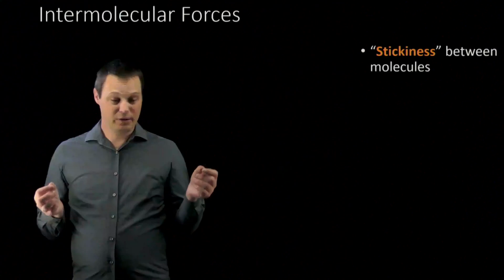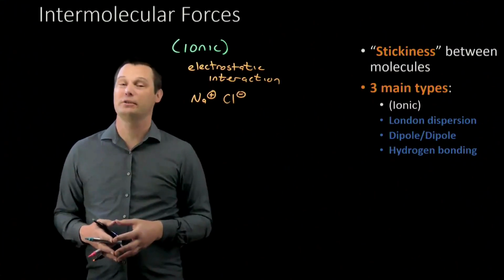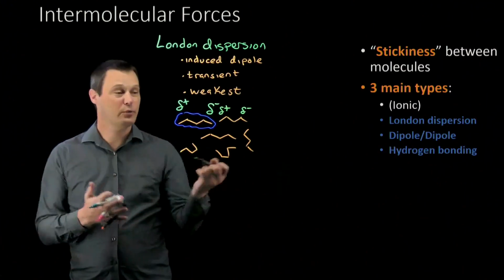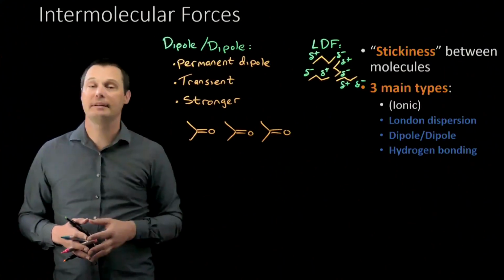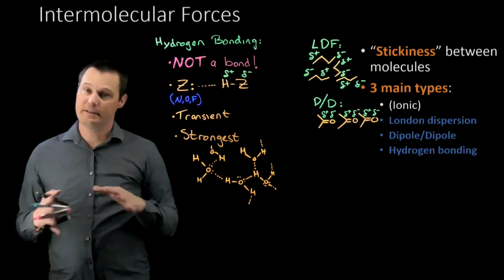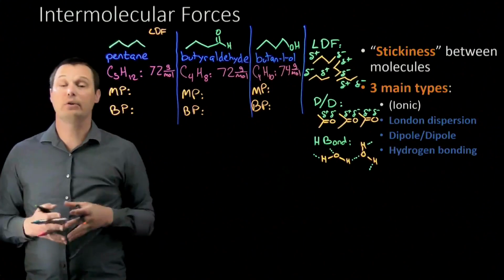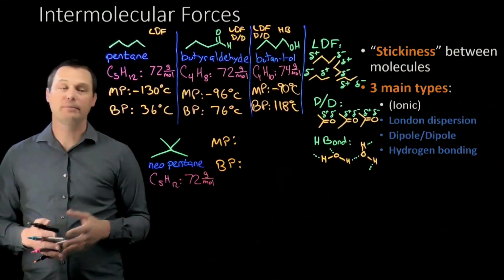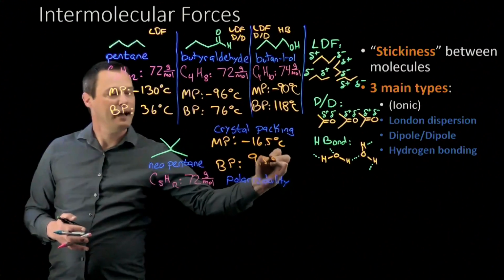Intermolecular Forces in OrganicChemistry: London, Dipole-Dipole & H‑Bonding (Finally Clear)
Hydrogen bonding isn’t a “bond” (yep, we need to talk). In this video, we break down the three main intermolecular forces you must know for Organic Chemistry: London dispersion, dipole–dipole interactions, and hydrogen bonding - plus where ionic interactions really fit. You’ll see how IMF strength drives melting point, boiling point, and solubility trends, and we’ll compare real molecules you’ll see on exams.

What you’ll learn:
⚛️ The “stickiness” model for intermolecular forces and why it predicts phase changes
⚛️ London dispersion as induced dipoles (and what “polarizability” actually means)
⚛️ Dipole–dipole interactions vs London: why permanent dipoles matter
⚛️ Hydrogen bonding: who donates, who “accepts,” and why the naming convention is backwards
⚛️ How IMF strength impacts melting/boiling points and solubility (“like dissolves like”)
⚛️ Worked comparisons: pentane vs butyraldehyde vs 1‑butanol; pentane vs neopentane

If IMFs have ever felt slippery, this will lock in the intuition so you can predict trends without memorizing. 💪

Contents:
0:00 Intro
0:27 IMFs are the "stickiness" between molecules
1:59 Ionic Bonding
2:33 London Dispersion Forces
5:10 Dipole-Dipole Interactions
6:08 Hydrogen Bonding
7:50 Worked Example 1
9:40 Worked Example 2